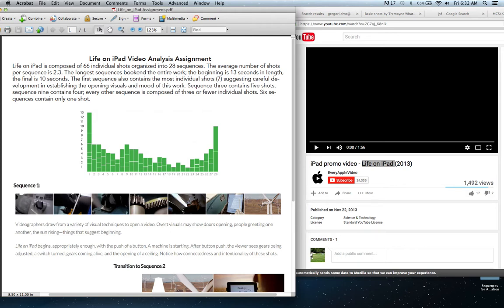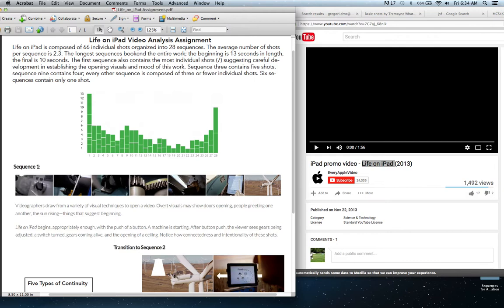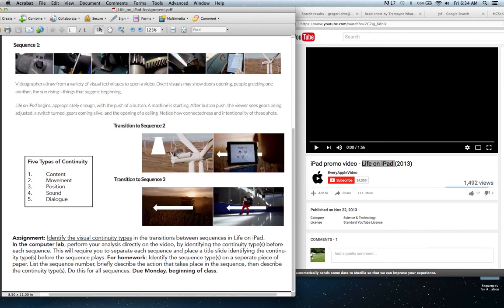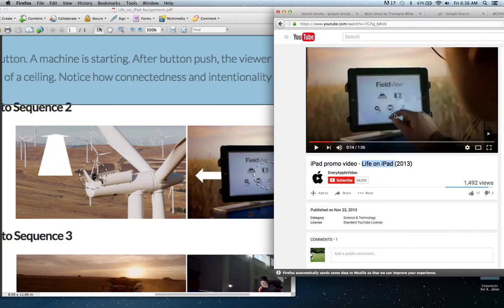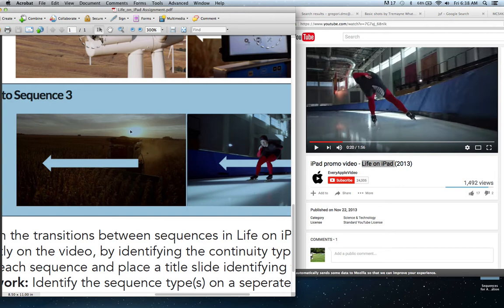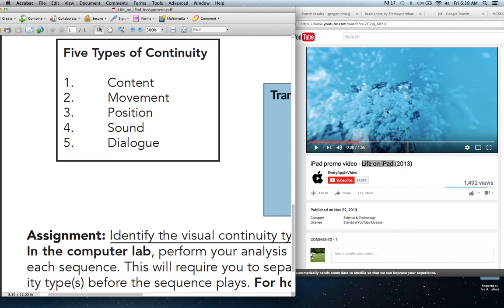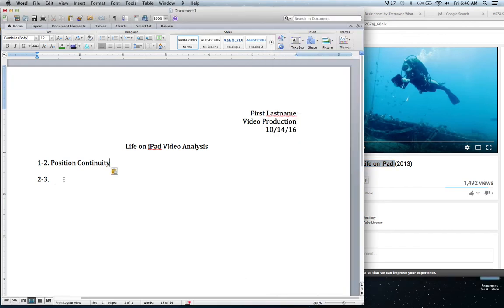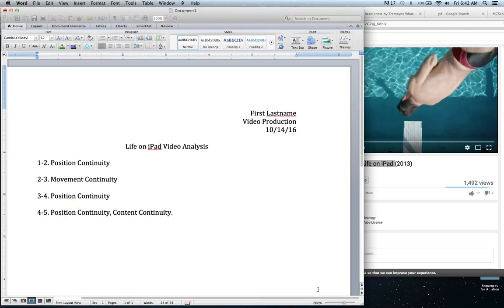Life on iPad Video Analysis Directions